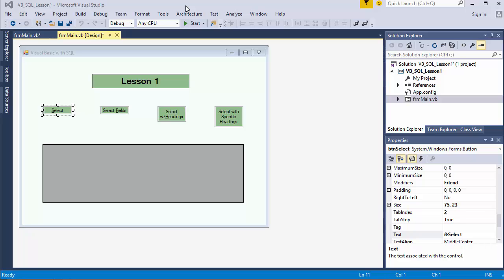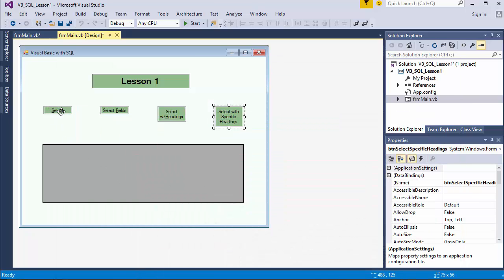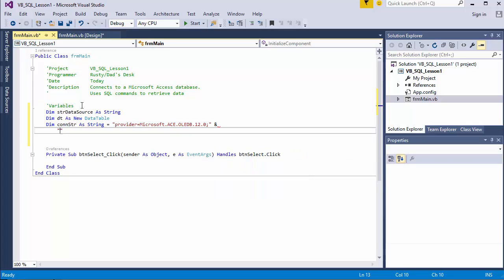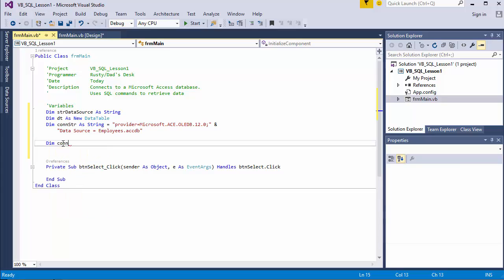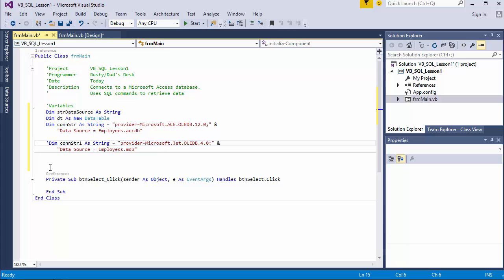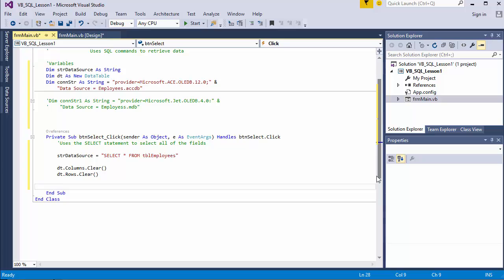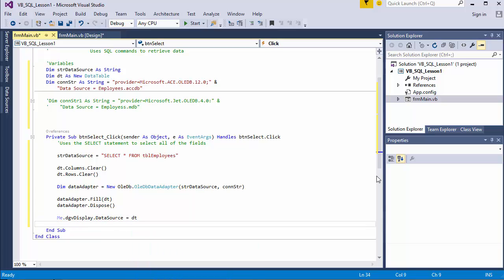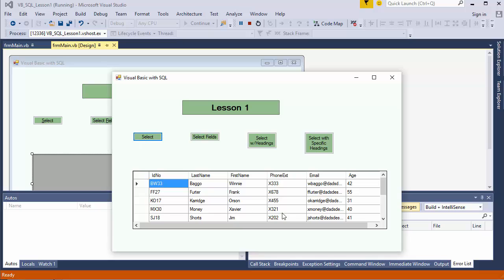Lesson1a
In this short series of videos we will look at how to connect to a Microsoft Access database (.mdb and .accdb) and then run some simple SQL queries. In this video we will SELECT all of the field in the database table. (1 of 3)